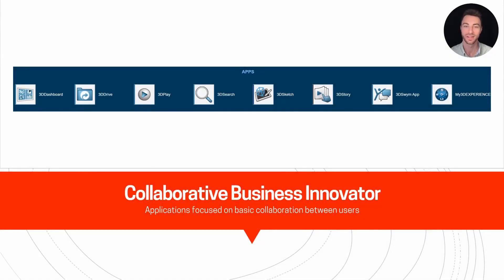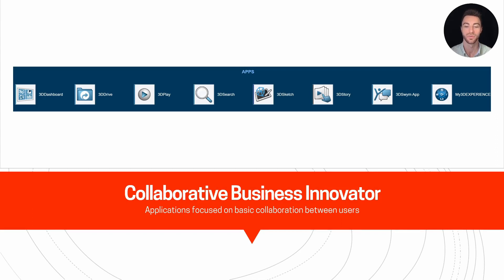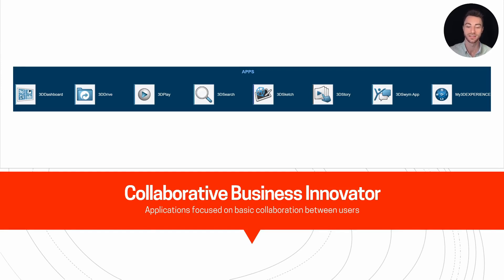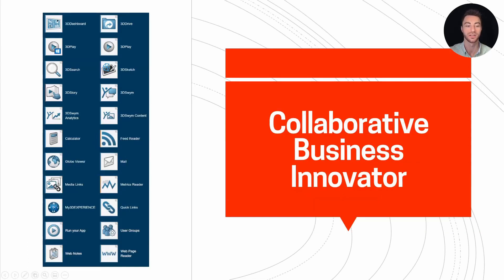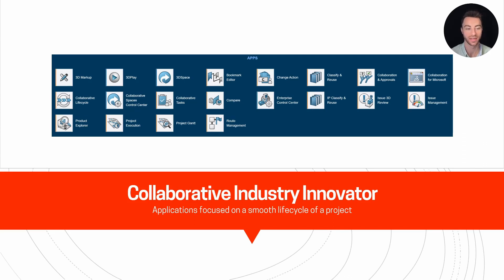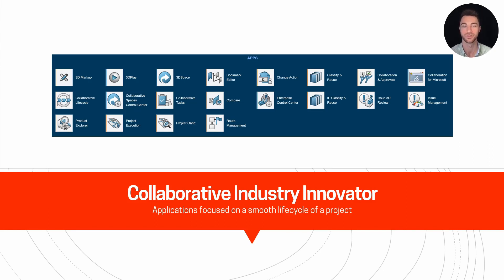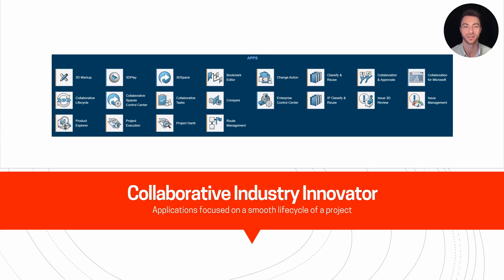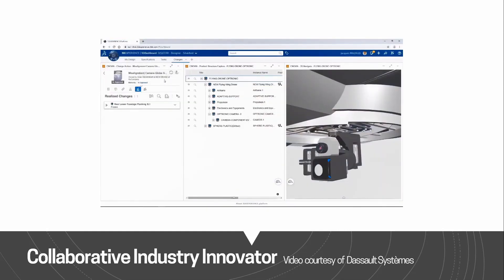Collaboration in 3DEXPERIENCE | Find Out How 3DEXPERIENCE Enhances Teamwork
This is the fifth video in our series exploring what 3DEXPERIENCE is and how it can benefit your business.

Wondering How You Can Get Started?